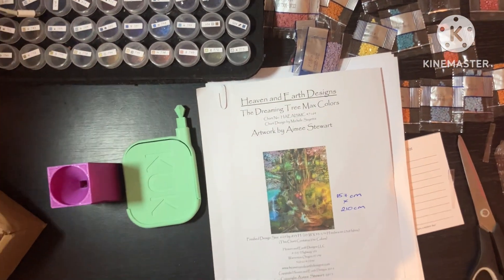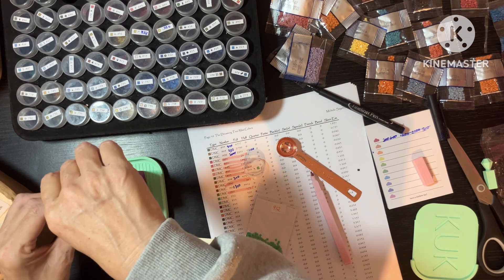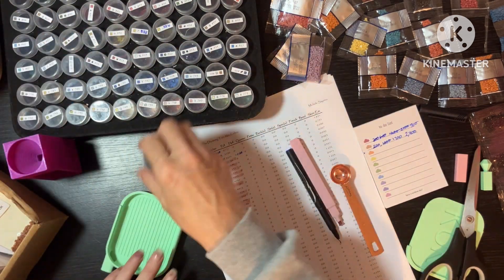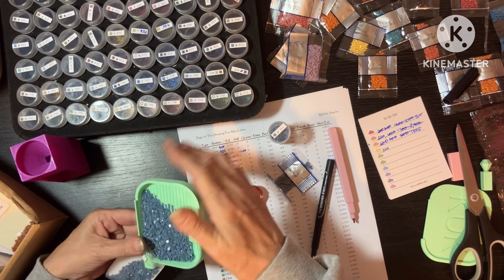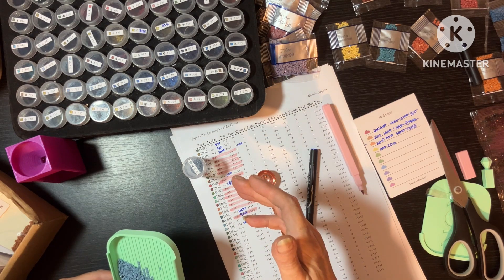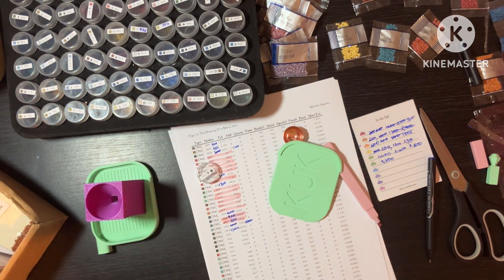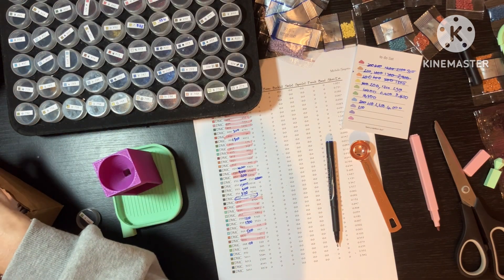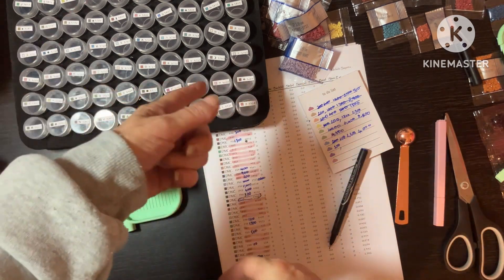Kitting up new conversion diydpmay24 pt4